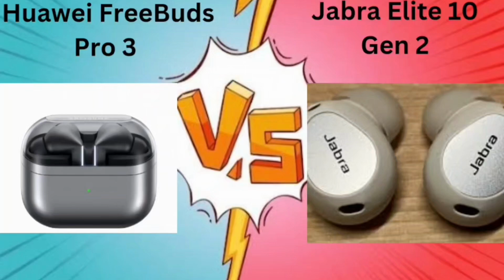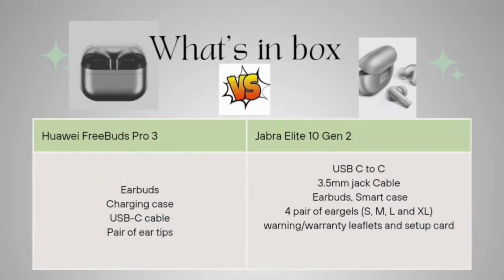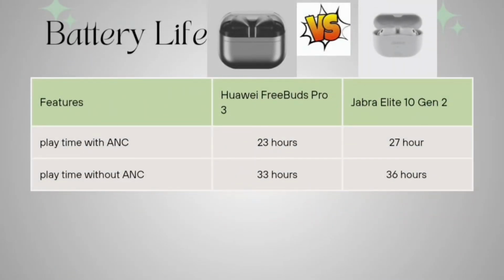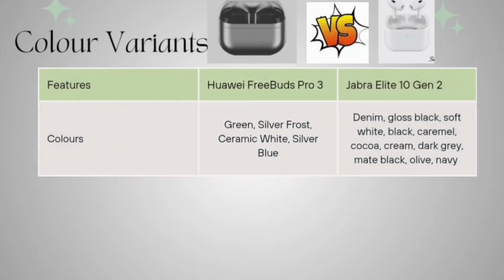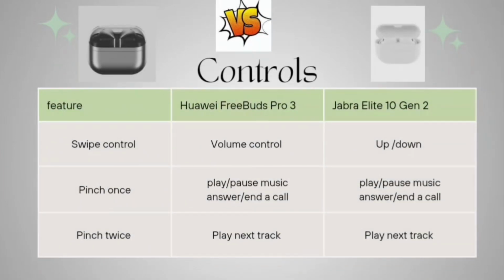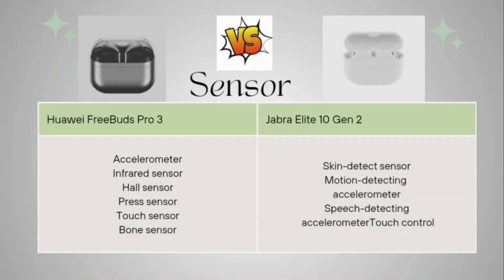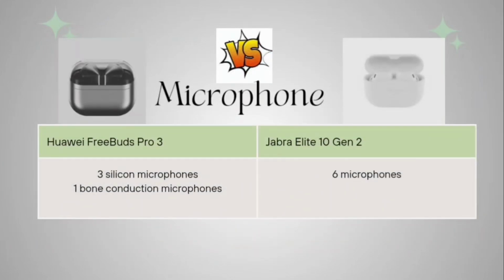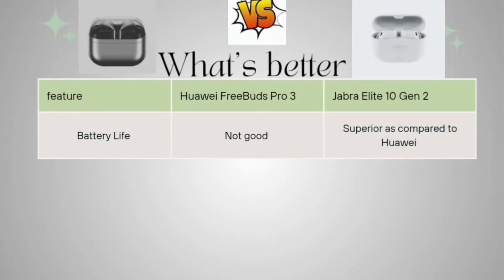Huawei Freebuds Pro 3 Vs Jabra Elite 10 Gen 2 (Specs, Battery, Sound Quality, Comfort & Fit, ANC)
Hello Everyone. So Guys, I Am Your Guide For Helping You Out With Solving Any Glitch Faced By You While Using Your Technical Equipment.
Today We Will Be Seeing Which Is Best??? Huawei Freebuds Pro 3 Vs Jabra Elite 10 Gen 2  In A Very Easy Way.

0:20 Specification.
1:20 What's In Box
1:55 Battery Life.
2:13 Sound Quality.
2:37 Colour Vartants
3:07 Special Features.
3:40 Control.
4:37 Sensor.
5:07 Microphones
5:37 What's Better.